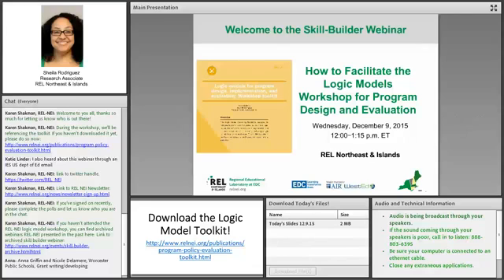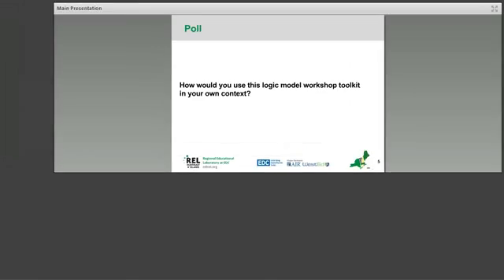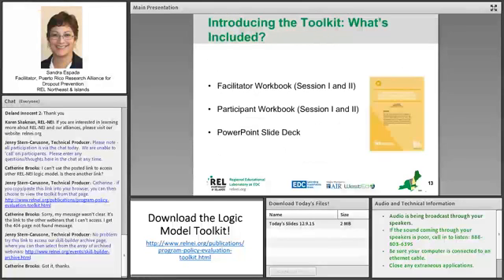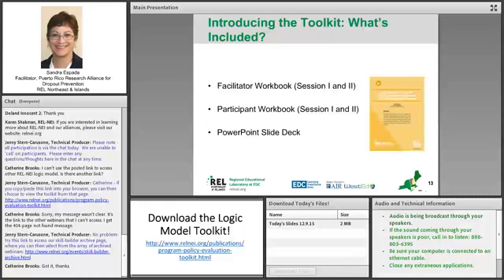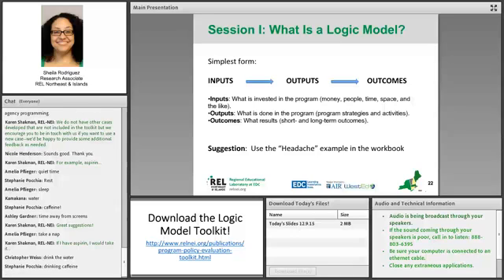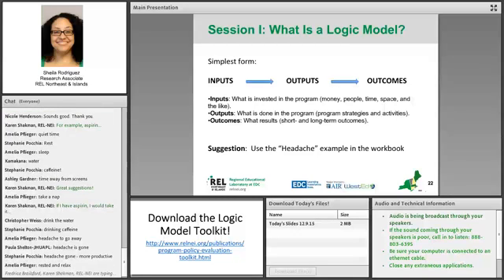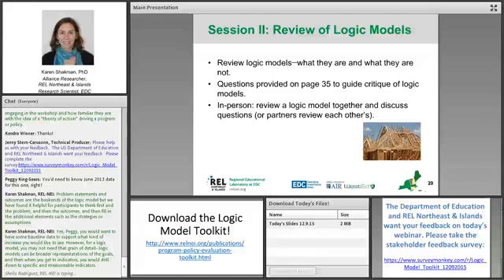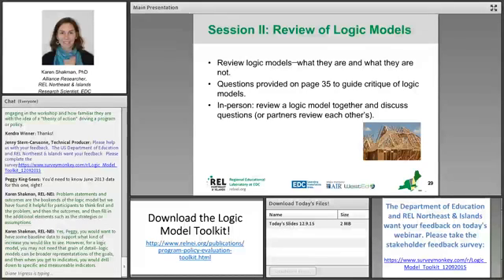How to Facilitate the Logic Models Workshop for Program Design and Evaluation (REL Northeast)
What are logic models? How can you train other educators to use them? This webinar is a guide for educational leaders who want to introduce logic models for program design, implementation, and evaluation using a workshop toolkit available from REL Northeast & Islands. During the webinar, the authors of the toolkit focus on the facilitation, organization, and resources necessary to conduct the workshop virtually or in person. Webinar participants learn strategies for leading the workshop, including suggestions for how to extend activities based on the characteristics and needs of the group. Participants use a case example to practice focusing on outcomes and generating indicators related to those outcomes.